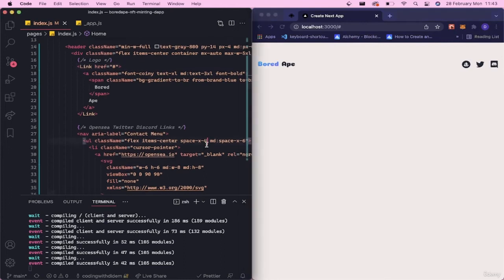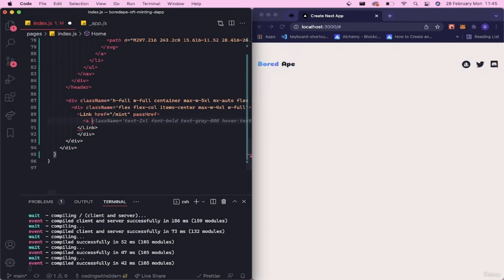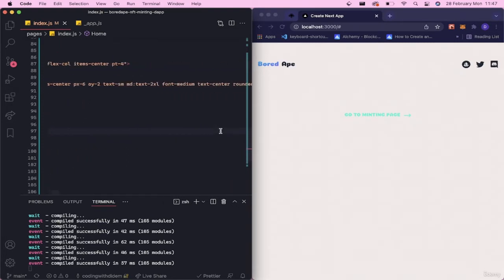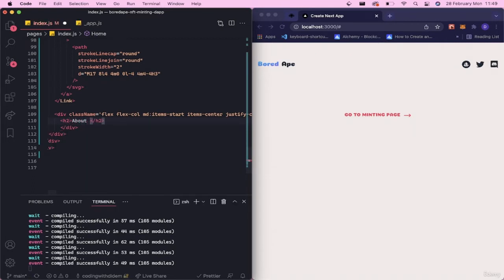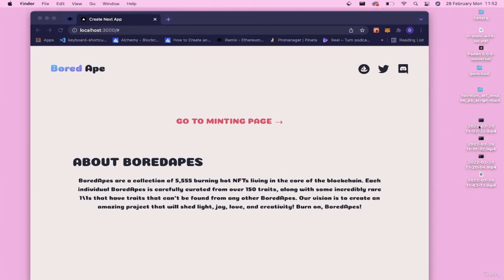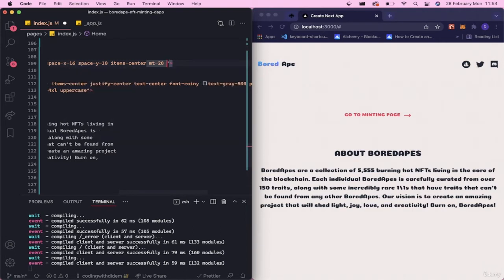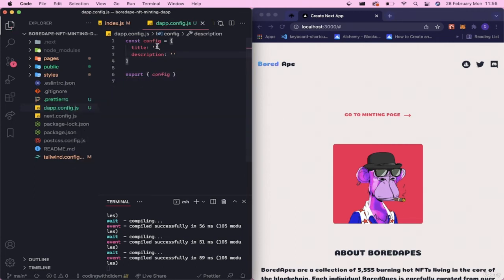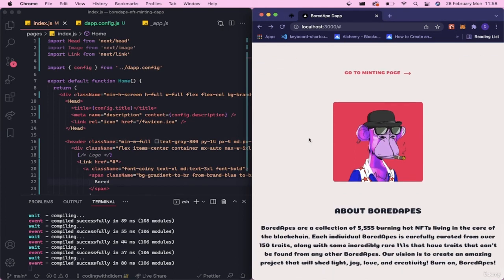5 Building The Home Page About